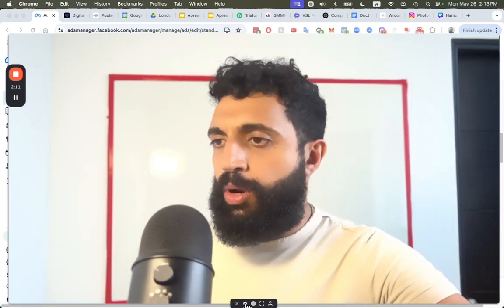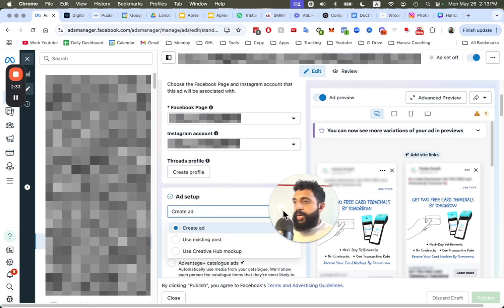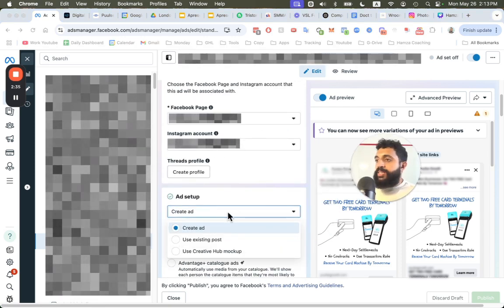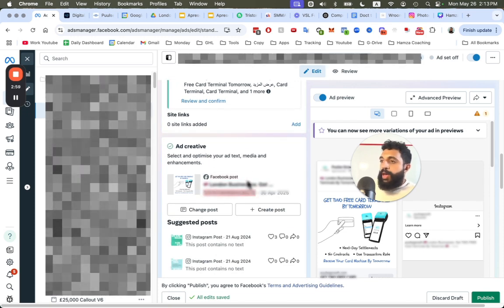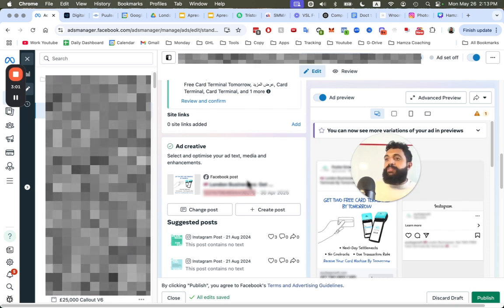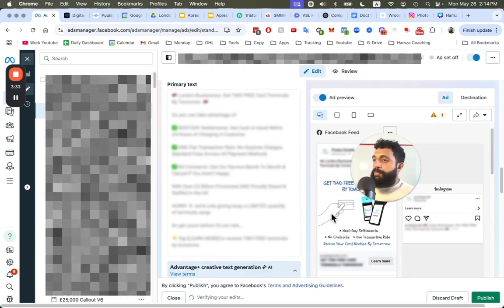How I Get 2X More Leads with EXISTING Facebook Ads (SMMA)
Get My $200k/mo Ad Systems, Creatives & Copy

Get 100 Calls in 30 Days with the "Infinite Ad Loop" System

My name's Hamza Ahmad. For the last 5 years I've been working with 9 & 10 figure brands scale their acquistion with Facebook Ads -- I'm a digital Nomad travelling the world with children and least importantly scaling multiple agencies to multi 6 and 7 figs, and two to over 8-figures -- while balancing 25 employees. Today, after firing myself and automating my agency with a CEO, I started this channel to teach men to replicate the same results I have seen for myself.